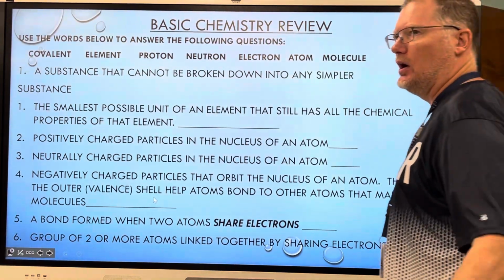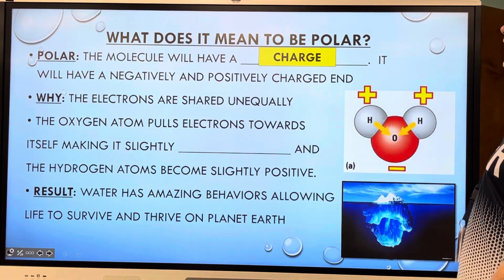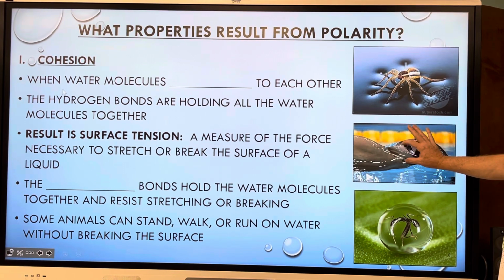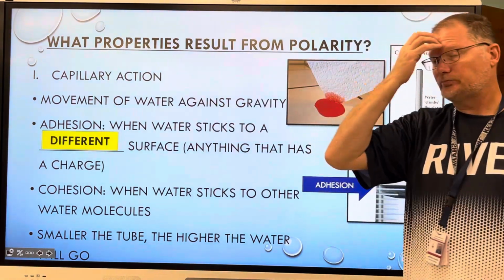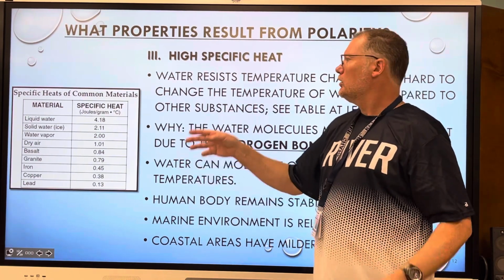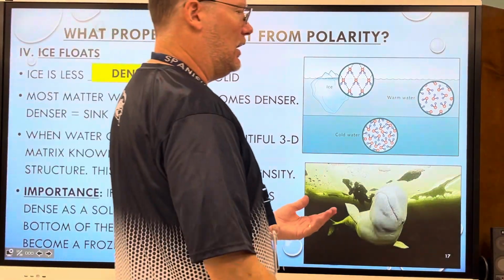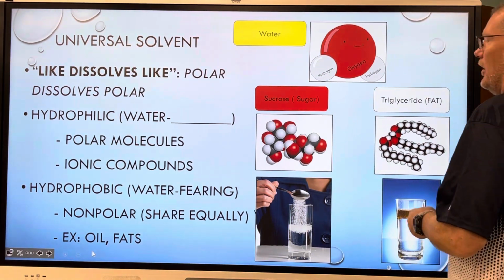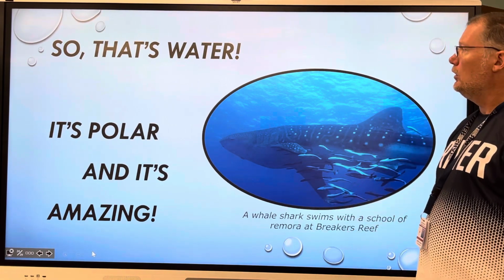Mr Keene - Water for Biology, Part 1